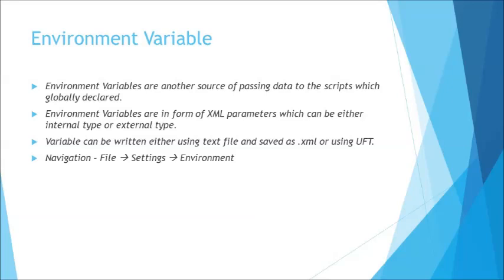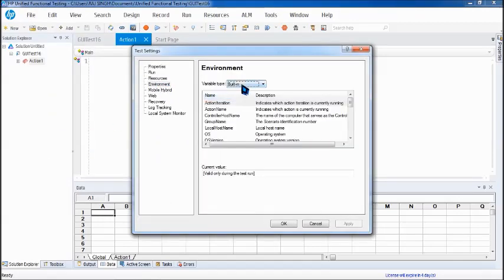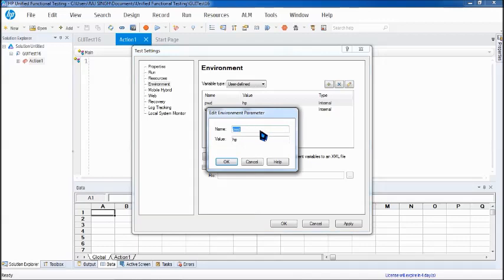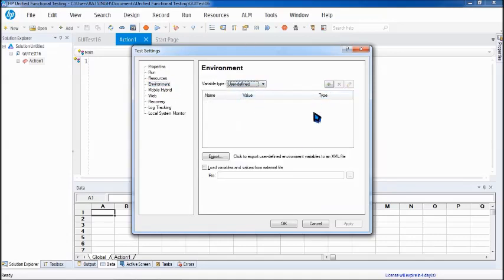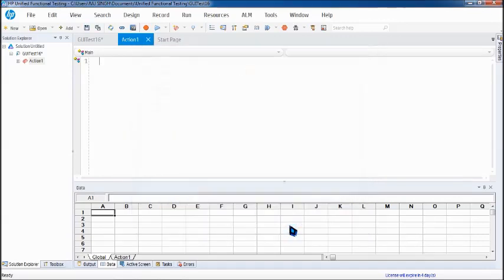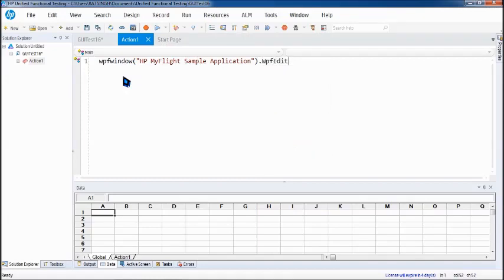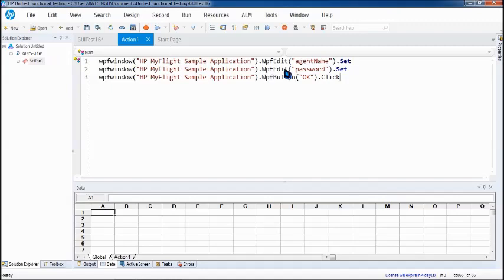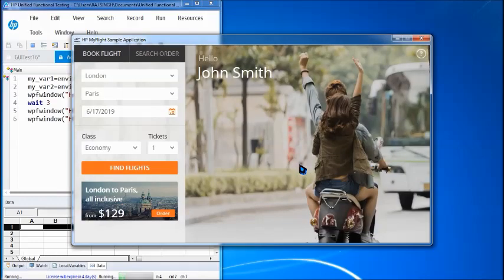Tutorial 33 | Working with Environment Variable in UFT by Neeraj Kumar Singh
This tutorial is new episode of UFT 14.0 tutorials series.

UFT is a new version of Quicktest Professional (QTP) from 11.5 version. It is an automation testing tool for functional testing.

This tutorial includes Working with Environment Variable in UFT. These tutorials are independent of UFT/QTP versions.

This tutorial will address -
What are environment variable,
How to write environment variable,
How to call xml parameters in scripts,
How to write xml parameters,
How to use environment parameters in uft,